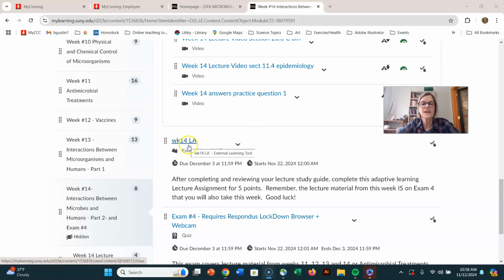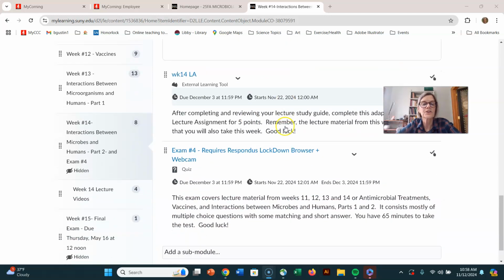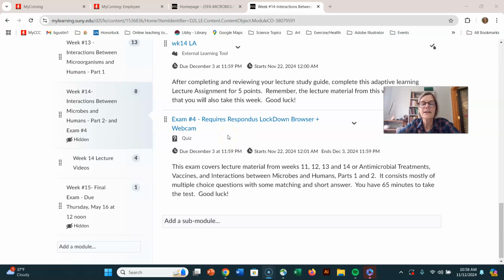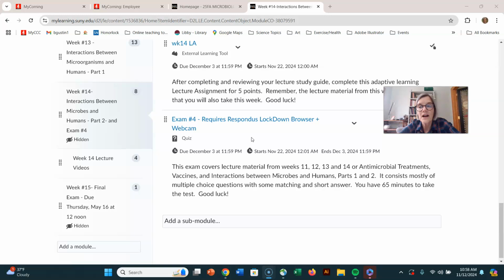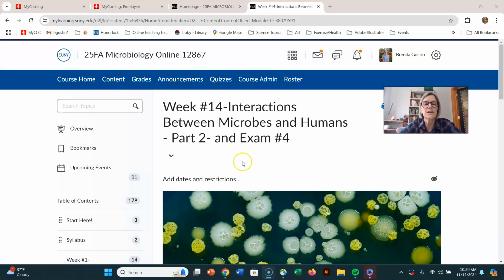BIOL 2010 intro wk 14 202510